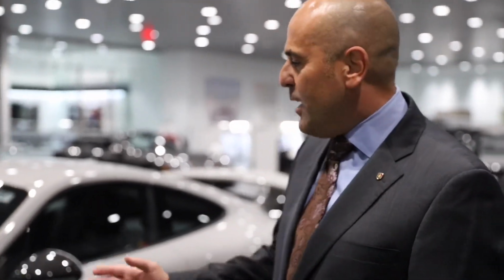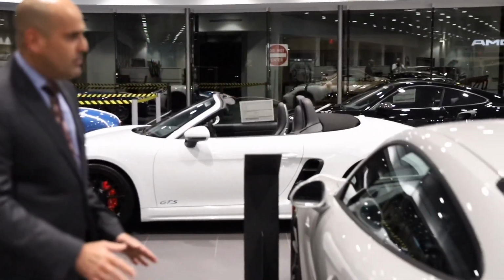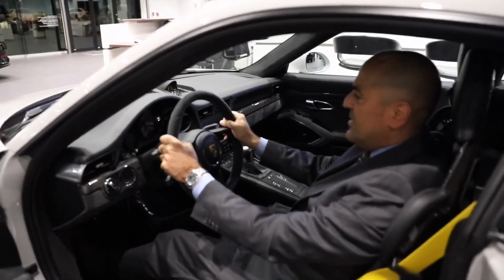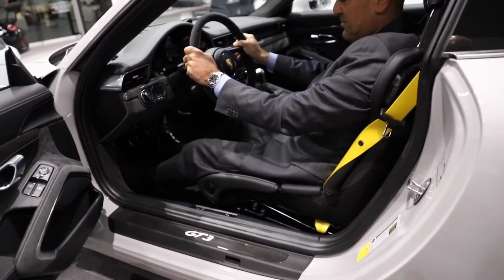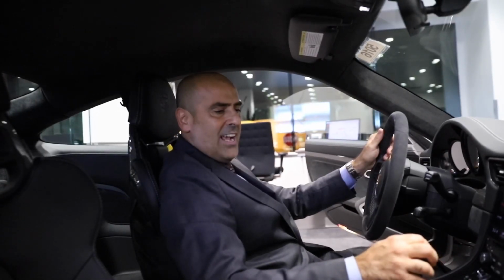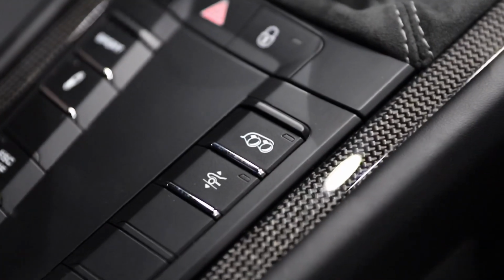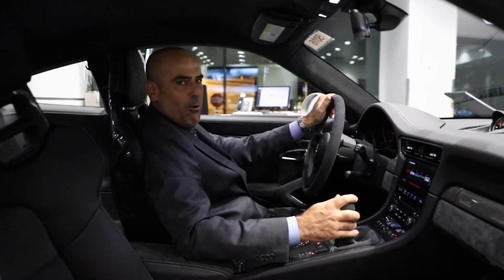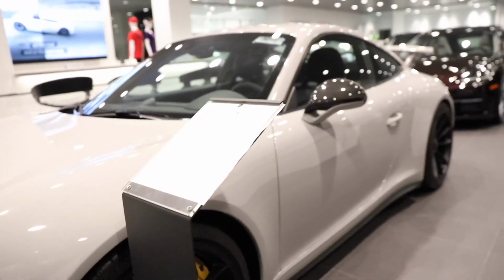Introducing the new 2018-2019 Porsche 911 GT3 | Porsche Greenwich